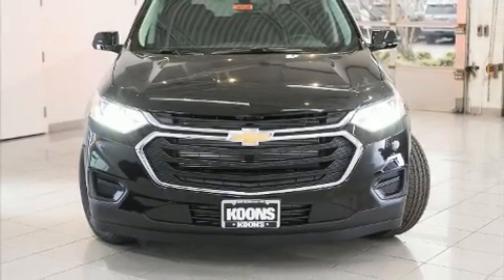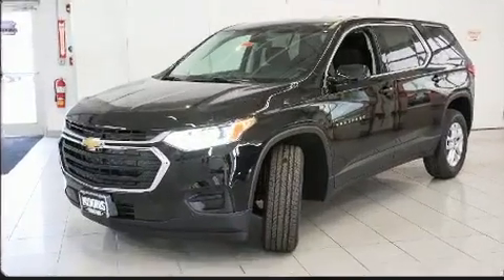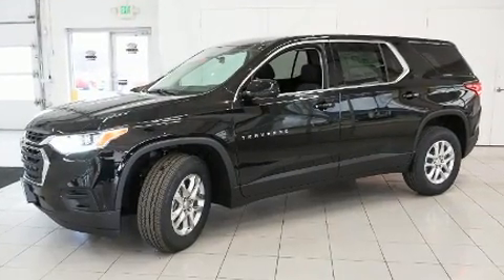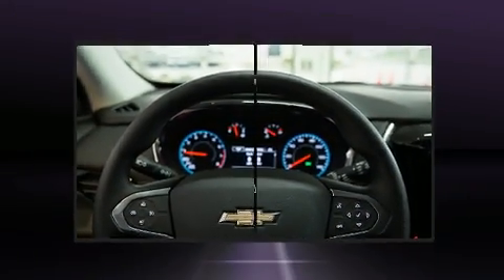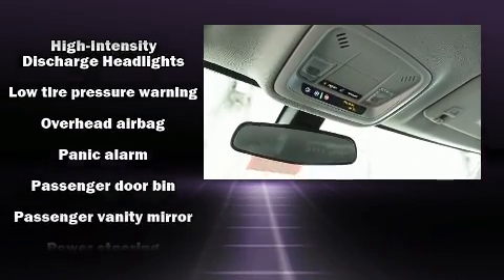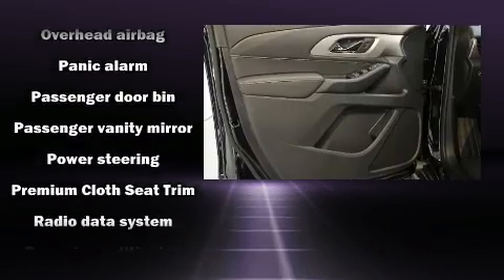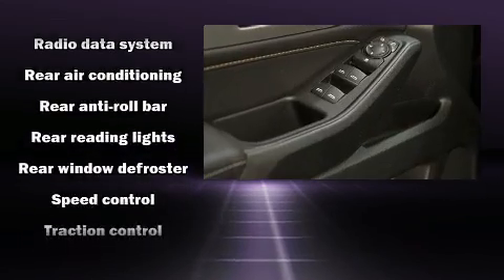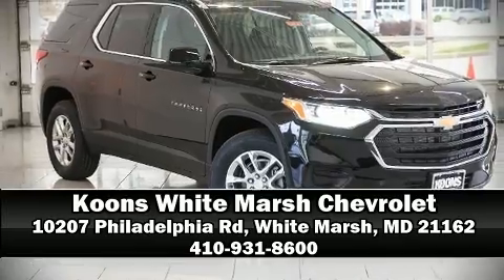2020 Chevrolet Traverse LS w/1LS in White Marsh, MD 21162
The 2020 Chevrolet Traverse. Under the hood you'll find a 6 cylinder engine with more than 300 horsepower, providing a smooth and predictable driving experience. Chevrolet prioritized practicality, efficiency, and style by including: front and rear reading lights, a tachometer, a trip computer, front bucket seats, power door mirrors, remote keyless entry, and air conditioning. Third row seats expand the maximum passenger capacity to 8. With high intensity discharge headlights illuminating your path, you'll always appreciate maximum visibility. Audio features include an AM/FM radio, steering wheel mounted audio controls, and 6 speakers, providing excellent sound throughout the cabin. Chevrolet also prioritized safety and security with features such as: dual front impact airbags with occupant sensing airbag, head curtain airbags, traction control, brake assist, a panic alarm, onStar, and 4 wheel disc brakes with ABS. Electronic stability control ensures solid grip atop the road surface, no matter how challenging the driving conditions. We know that you have high expectations, and we enjoy the challenge of meeting and exceeding them! Stop by our dealership or give us a call for more information.